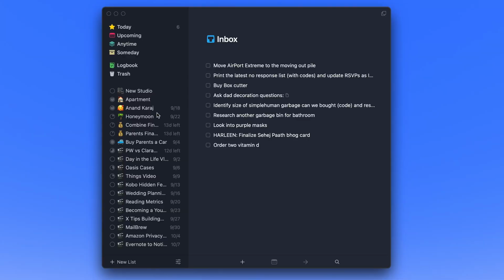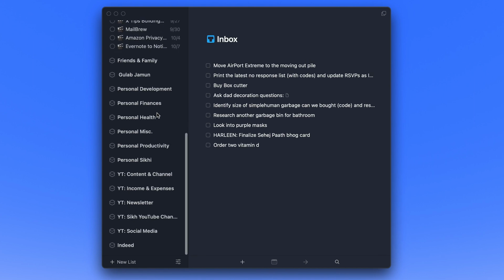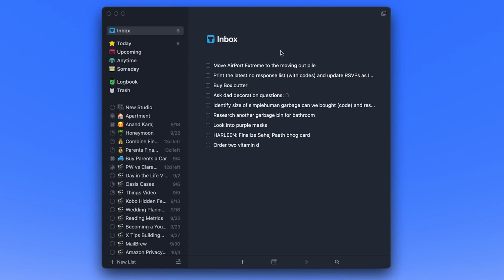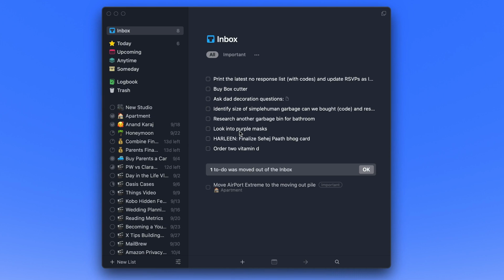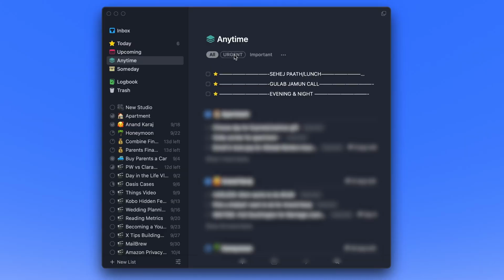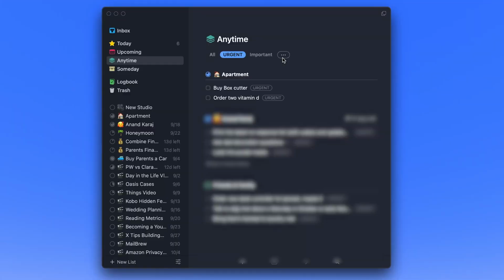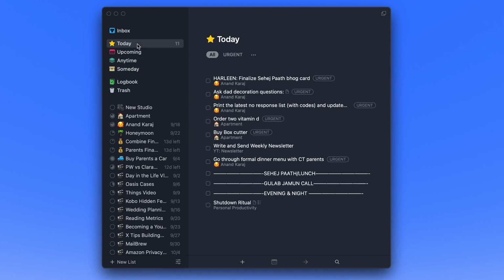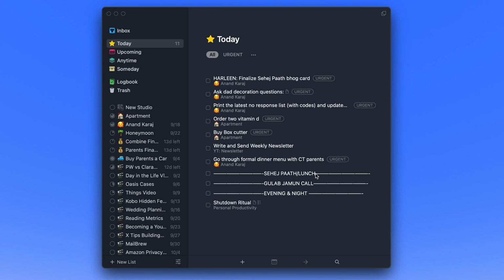My Secret System for Staying Productive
In this video, I do a deep dive into my personal productivity system using an app called Things 3 by Cultured Code, as well as the PARA system taught by Tiago Forte.

0:00 Video Starts
1:08 PARA
4:11 Capture
4:38 Nightly Review

Hi there! My name is Maneetpaul Singh, but my friends call me Maneet (pronounced muh-neet).

I'm based out of NYC and make YouTube videos about Book Tech and digital reading.

Think of me like the MKBHD of books 😅

I'm also a Sikh with a love for blue turbans. If you want to learn more about Sikhi and why I look the way I do, check out this short documentary I made

Whenever you’re ready, here are a few other ways I can help you:

1. Read a new book with me every month

At the start of every month, I’ll announce a new nonfiction book I’m going to read. Every week after that, I’ll email you one lesson I’ve learned from the book and a discussion question to help us reflect on it. Join me and 1,000+ other bookworms in the Presently Reading community

2. Check out the books I’ve written

Outside of YouTube, I’m also an author. I write short books on topics that relate to digital reading, but also self development.